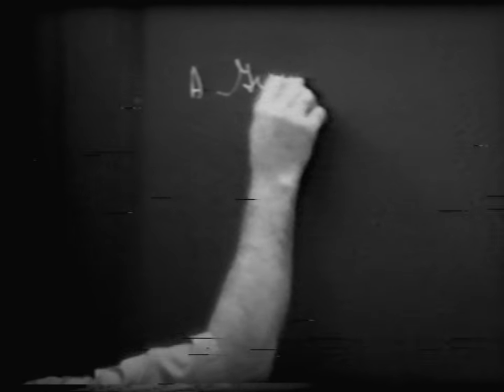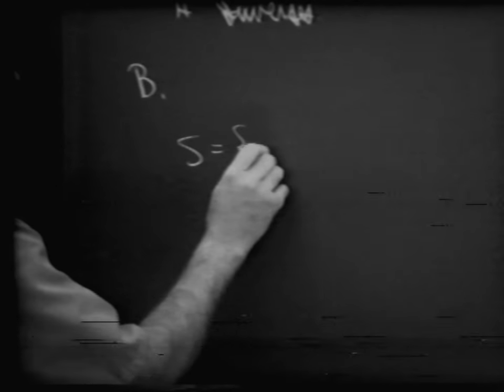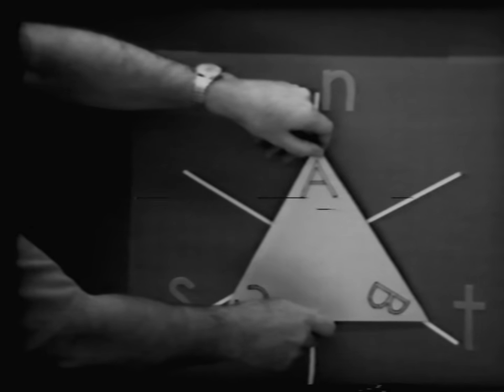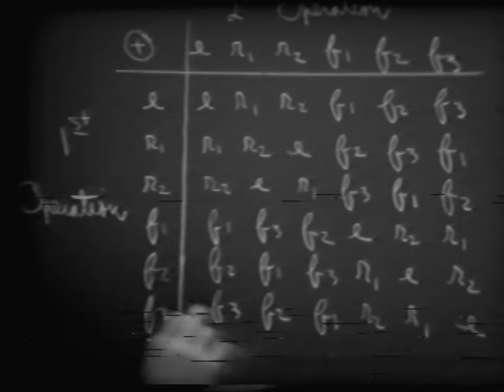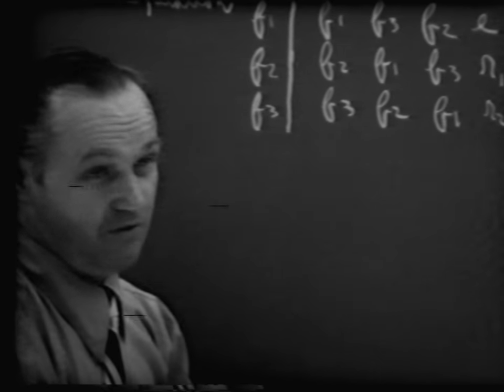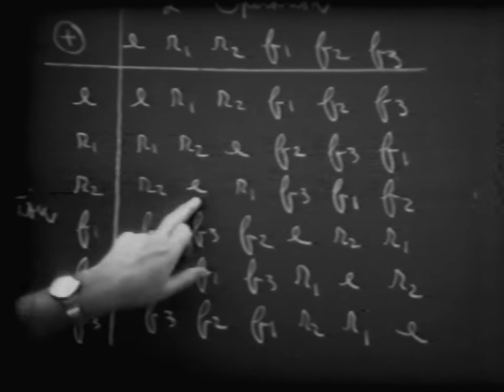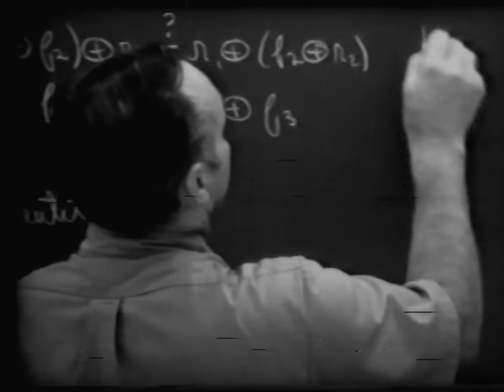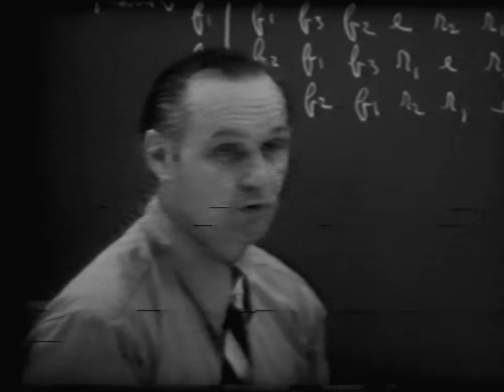Lesson 32: Extra for Experts; Groups of Symmetries